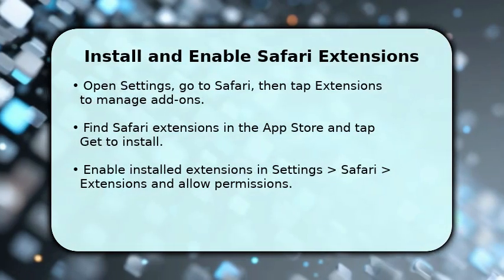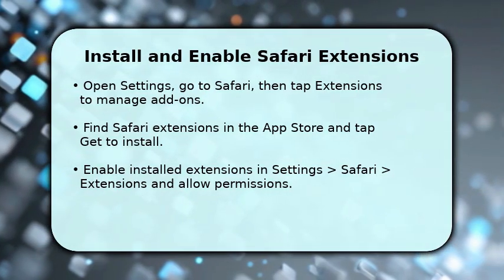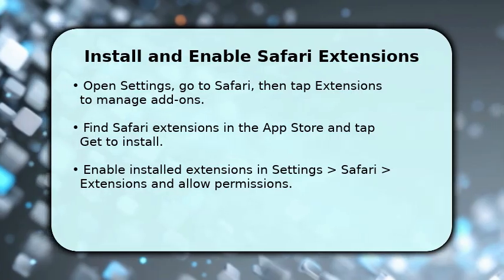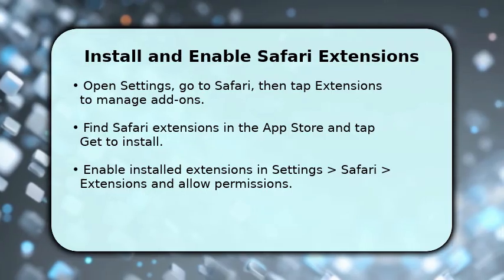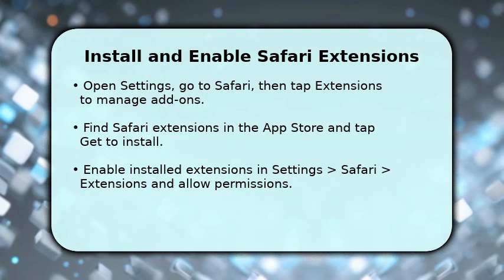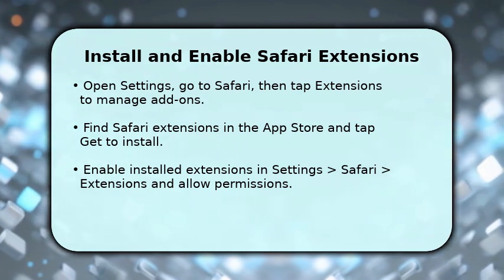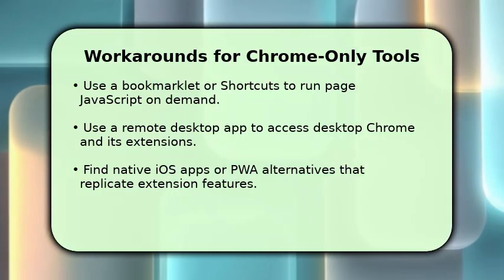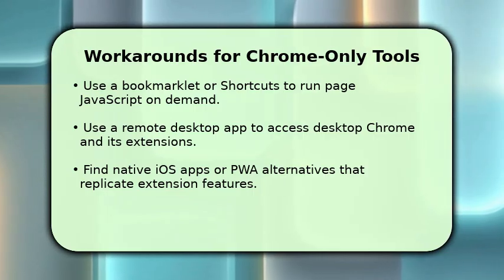How to Use Google Extensions on Iphone (updated)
How to Use Google Extensions on Iphone (updated) | 🔒 Surfshark VPN Deal — Stay private and secure. $1.99/mo + 3 Months Free ▸

Learn the step-bythy process of installing and using Google Chrome extensions on your iPhone with our updated guide. Discover tips for compatibility, security settings adjustments, and how to enhance browsing experience directly from this video tutorial.

Google Chrome Extensions,